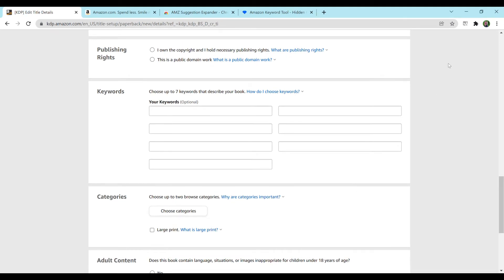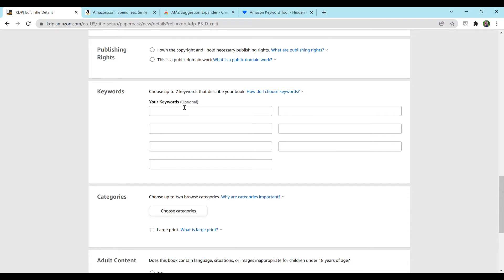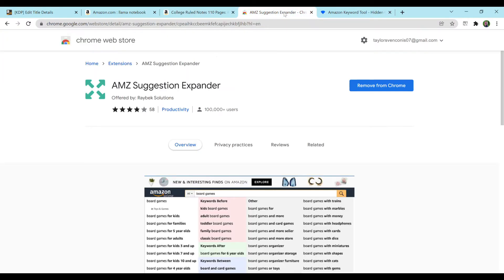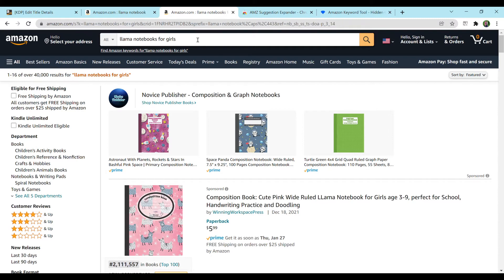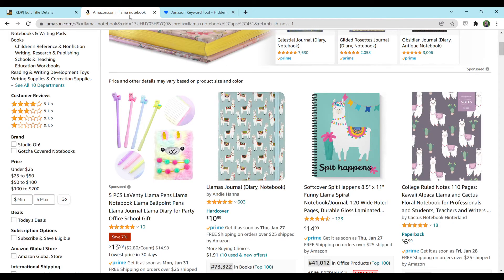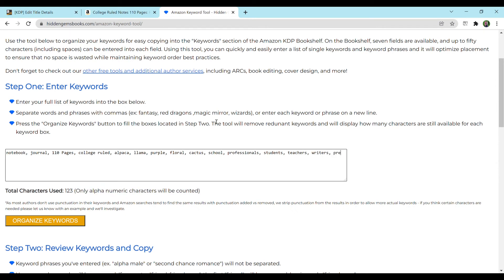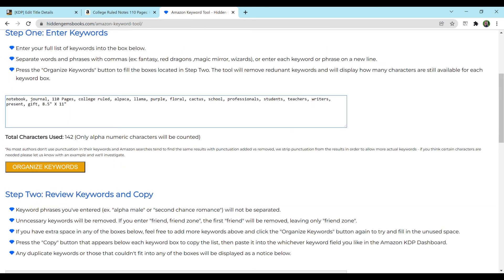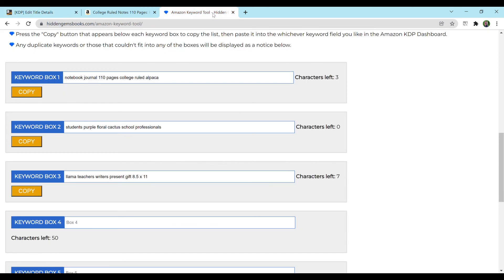7 Keyword Boxes For Amazon KDP | 2 Different Ways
Trying to figure out how to fill in the 7 keyword boxes on Amazon KDP? If so, this video gives you a tutorial on 2 different ways to fill it in! Thank you for the support!